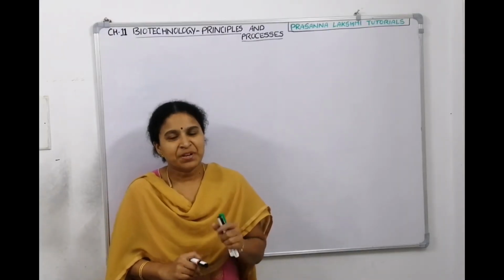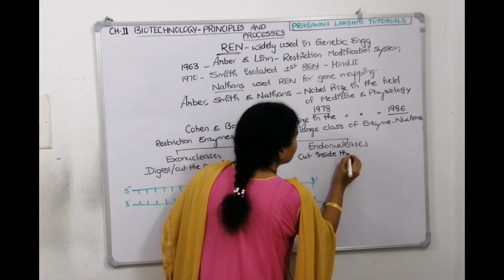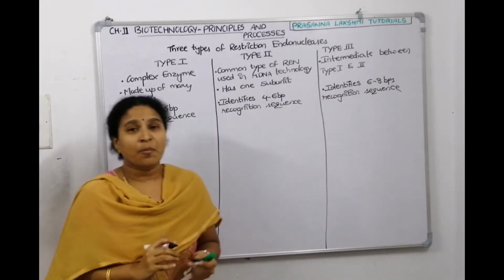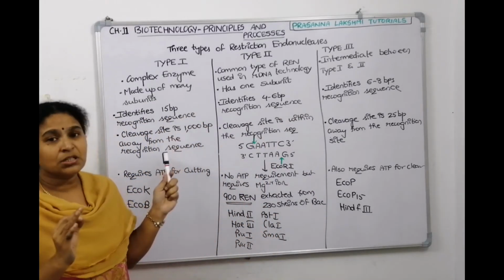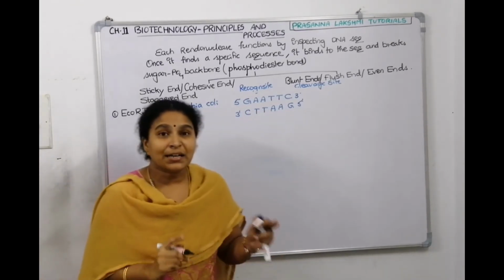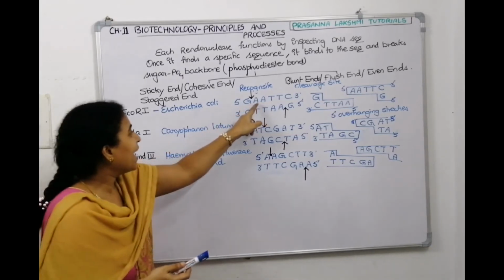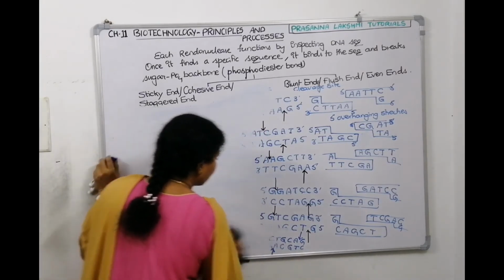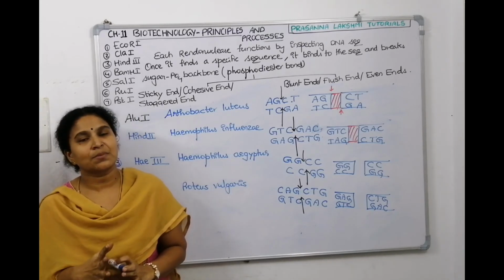BIOTECHNOLOGY -PRINCIPLES AND PROCESSES lecture#4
-Restriction enzymes pt2

chapter:3 XII NCERT BIOLOGY TERM TWO SYLLABUS